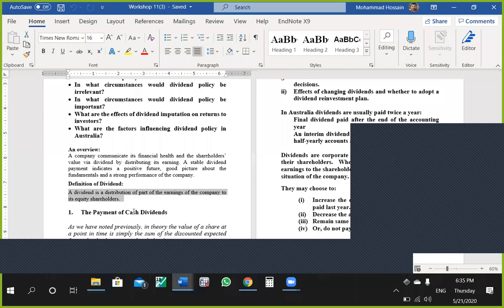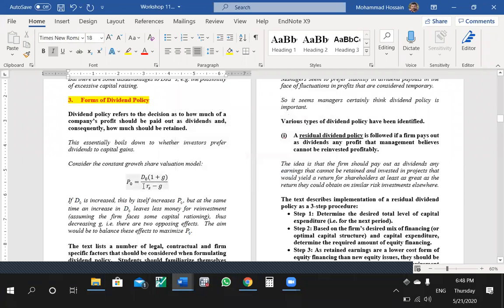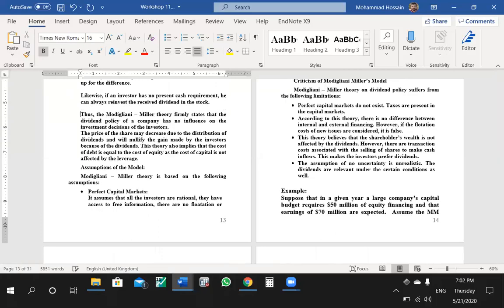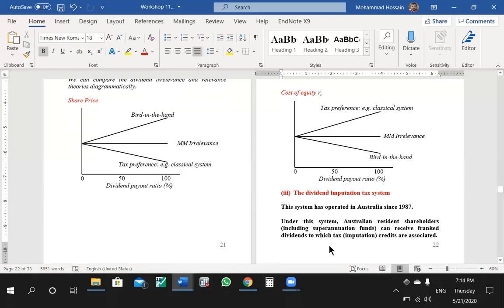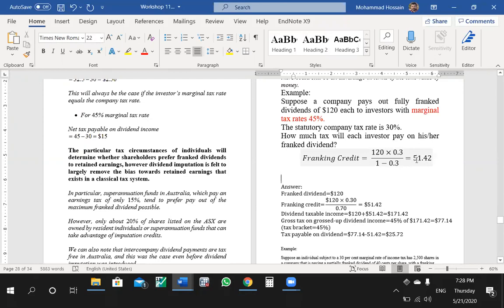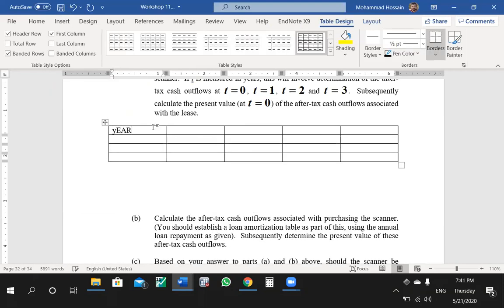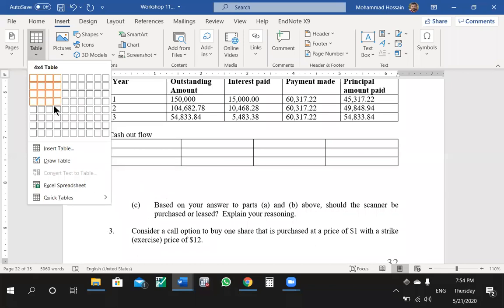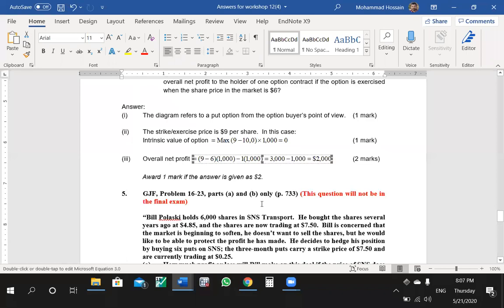WSU Corporate Financial Management (200488) Workshop 11 Online Dividend Policy